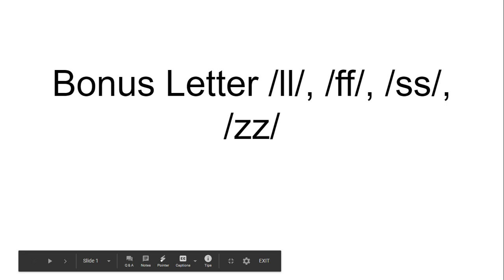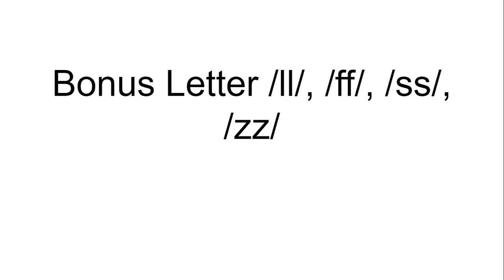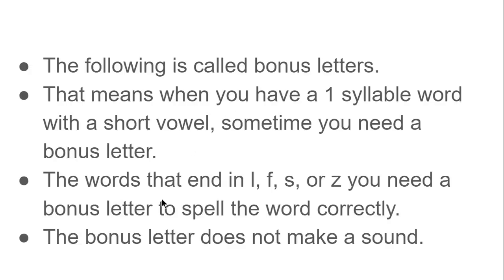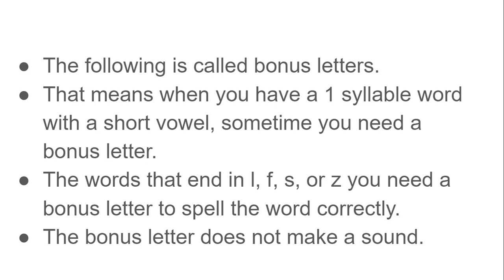6th Grade - 8th Grade Basic Reading - May 5, Slide 3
6th Grade - 8th Grade Basic Reading - May 5, Slide 3